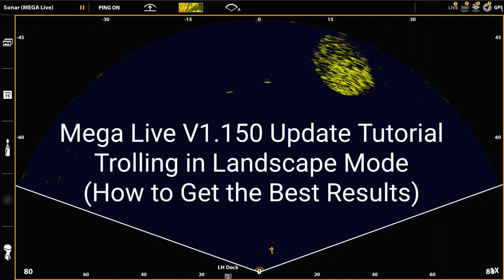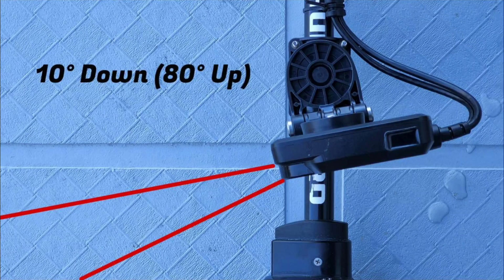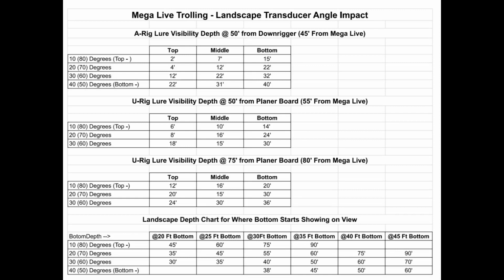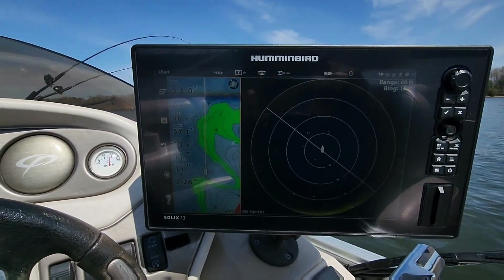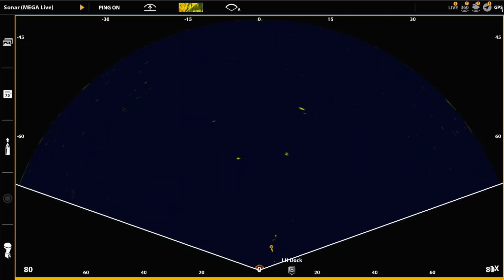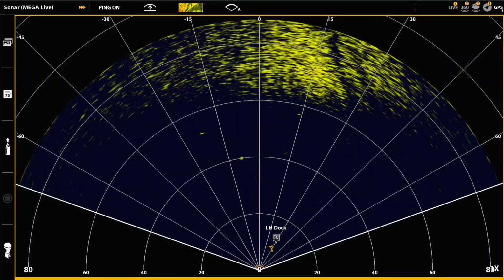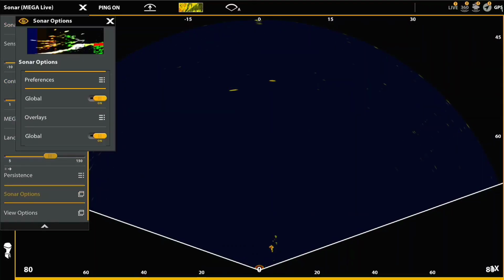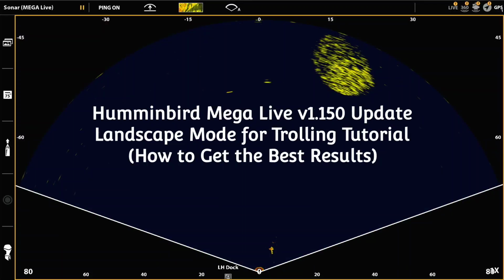Humminbird Mega Live v1.150 Update Tutorial - Trolling in Landscape Mode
This video provides a tutorial on Humminbird Mega Live physical setup as well as tuning the V1.150 Firmware Update for the best performance when trolling in Landscape Mode. Since this video is 24 minutes long, I'm providing a timeline of the various sections for reference. If you later want to jump to specific sections of the Tutorial, you can use the following timeline:

1:52 - Mega Live Physical Setup
4:44 - Mega Live Sonar Beam Chart for Optimal Lure Depth
8:37 - My Trolling Setup
10:26 - Landscape Image & Radial Grid Explanation
11:36 - Sonar Recording of Lures @ 40 & 55 Feet
13:27 - Sonar Recording of Lures @ 92 Feet
14:32 - Sonar Recording of Surface Turbulence with Transducer at 10 Degrees Down (80 Degrees Up)
15:03 - Sonar Recording of Bottom Impact Transducer Angle Too Steep
15:53 - Sonar Recording of Lures at 63 and 68 Feet
16:36 - Adjusting Settings to Match Humminbird Recommended Settings
17:08 - Impact of Sensitivity Changes
17:42 - Impact of Contrast Change
18:16 - Impact of Dynamic Contrast Changes
19:02 - Impact of Color Palette Changes
20:14 - Adjusting all settings with different Color Palette
21:06 - Wrap-Up

This is my 4th Mega Live video and the other 3 can be found at: